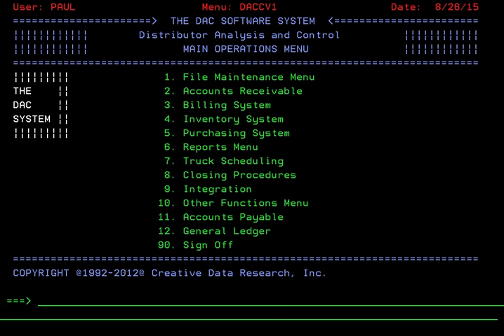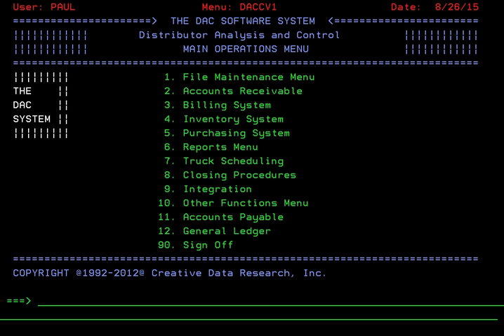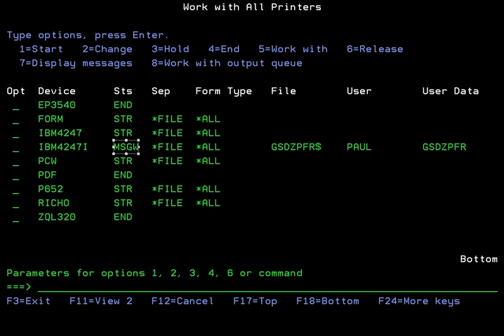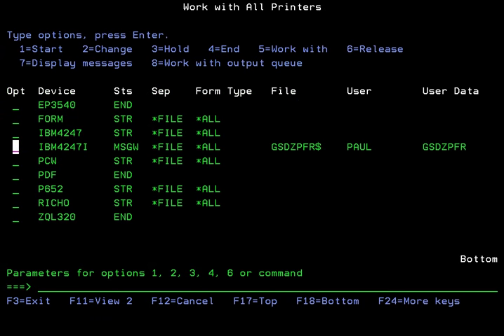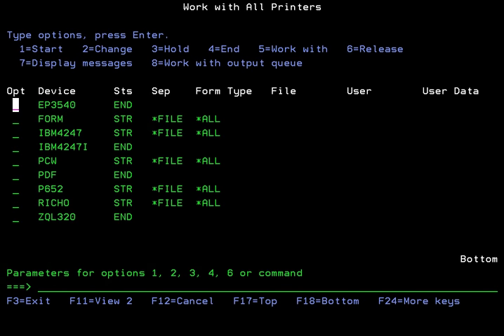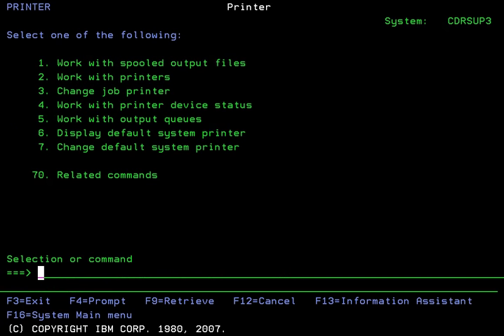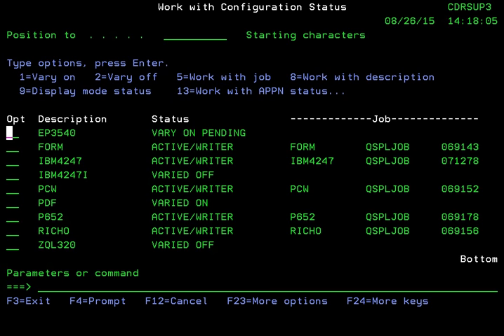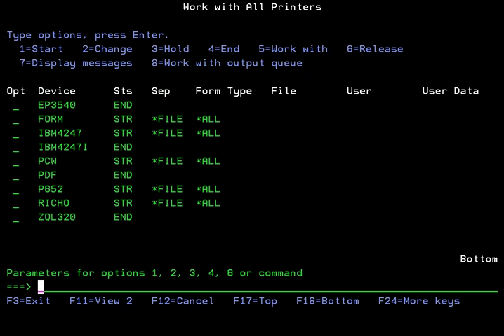Restarting Print Writer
Restarting printer communication on the AS400.